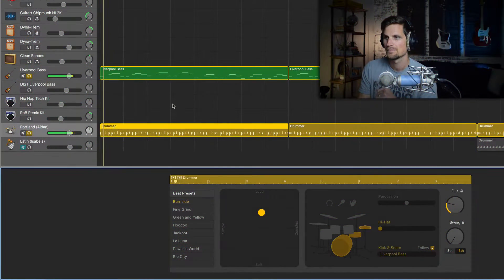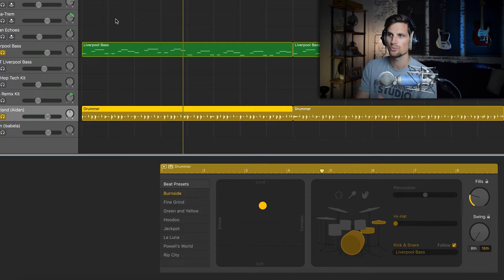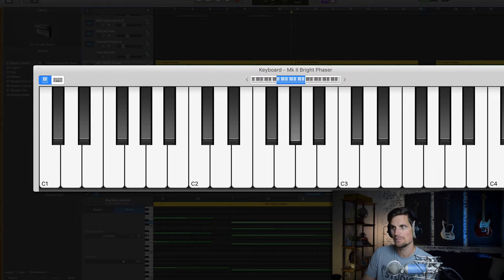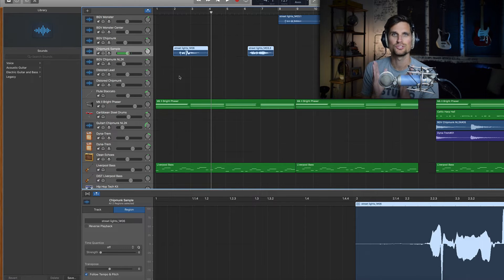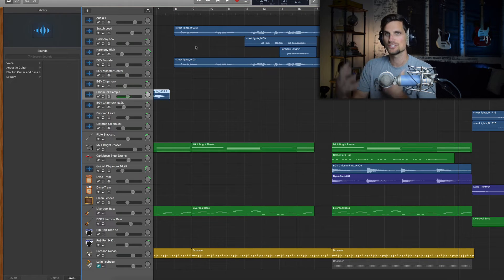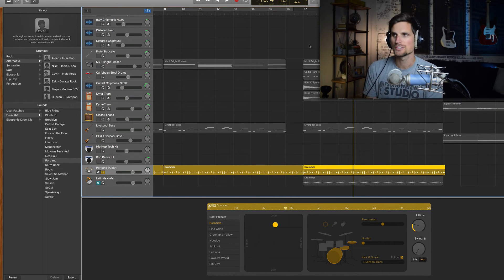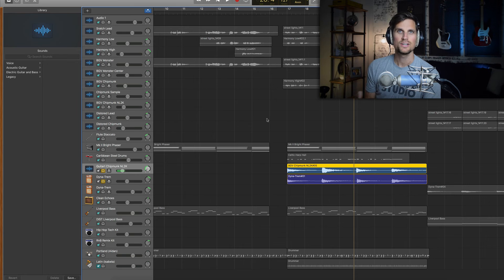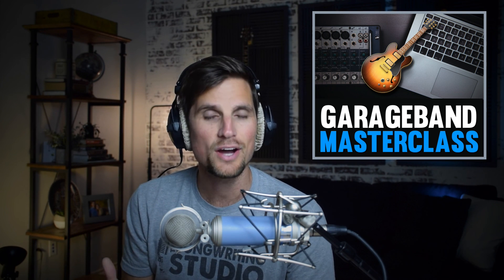5 Production Hacks For GarageBand Users [GarageBand Tutorial]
5 tips for producing music in GarageBand!

Take My GarageBand Masterclass!